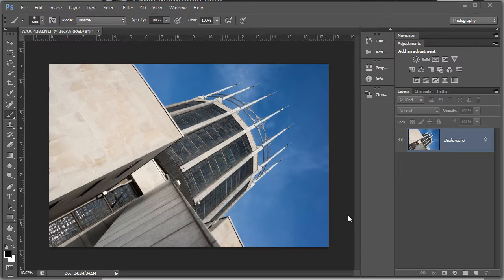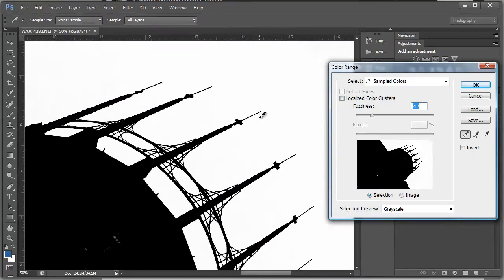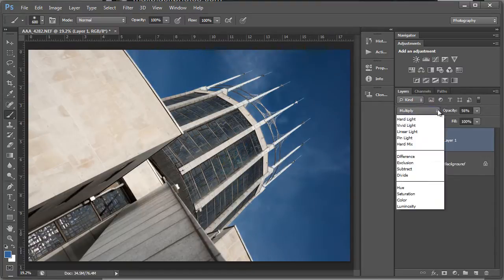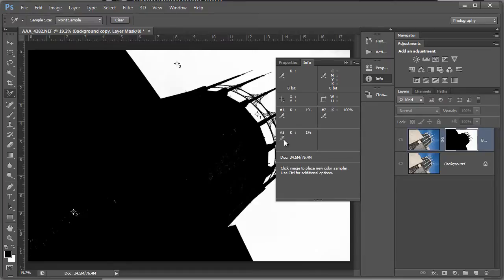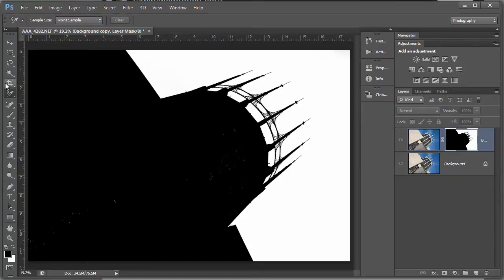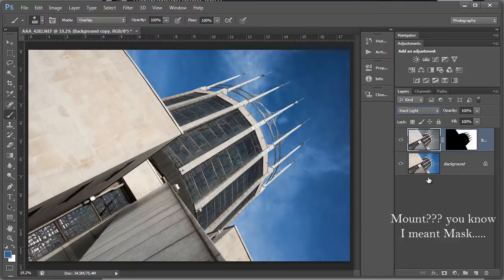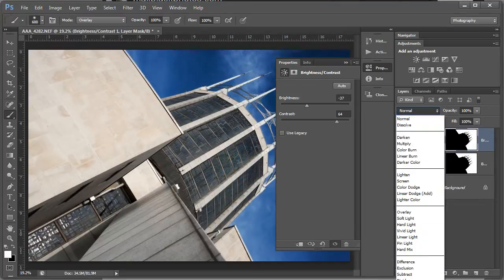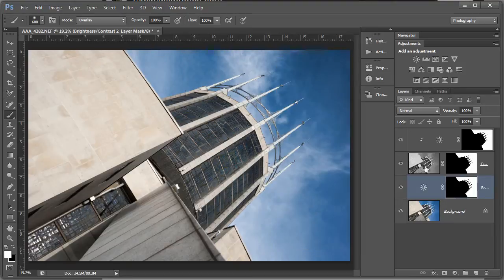Enhancing Skies in CS6.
We are going to create a selection in Adobe Photoshop CS6 so that we can work on improving the sky.